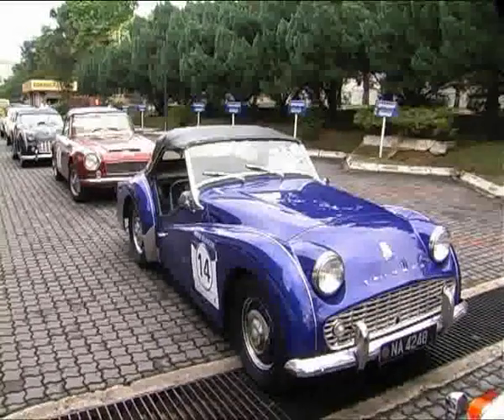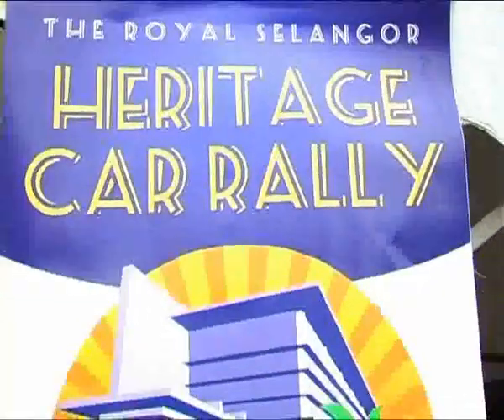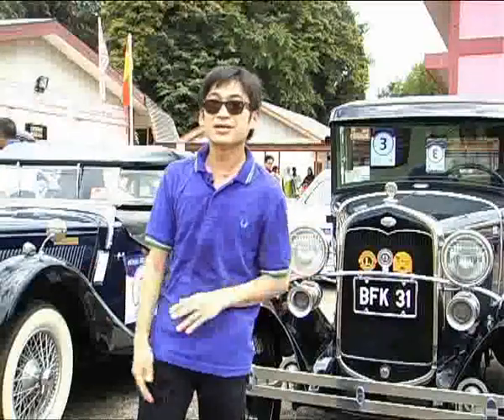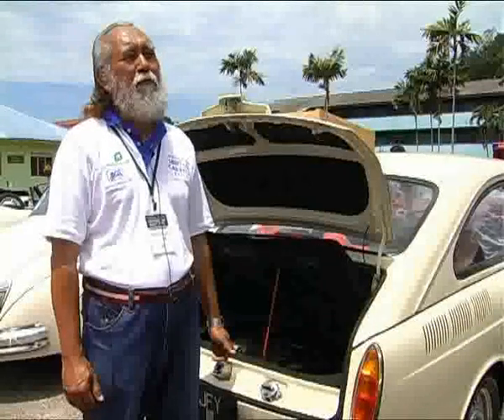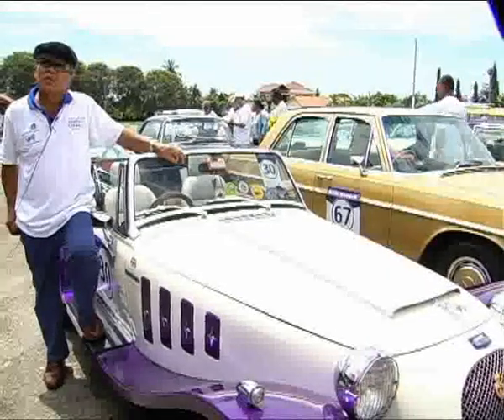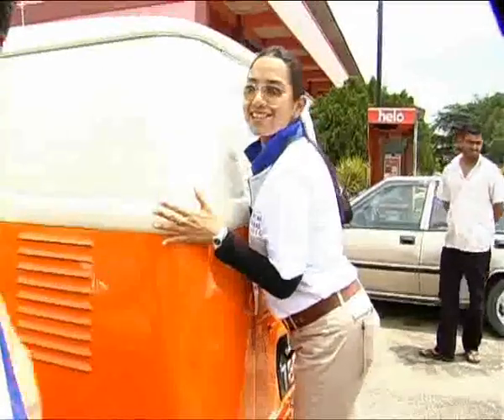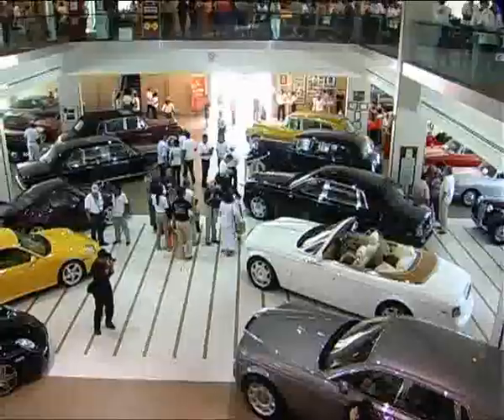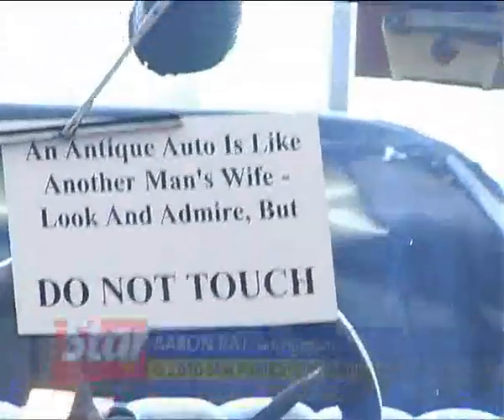Heritage car rally for good cause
The Royal Selangor Heritage Car Rally this year aims to increase public awareness of the need to save our historical buildings and cultural heritage. Participants got a rare chance to check out the Sultan of Selangor's famous but rarely seen Classic Car Gallery.